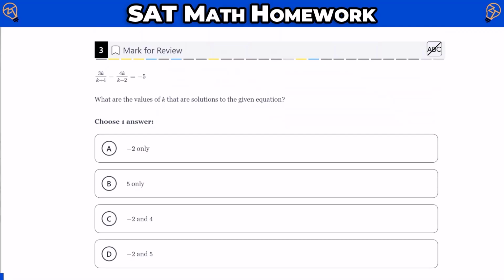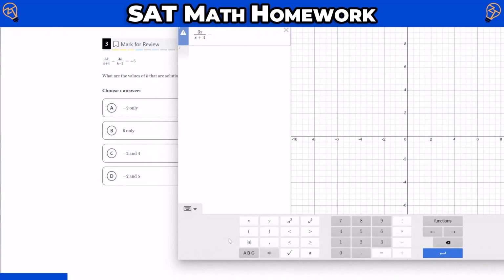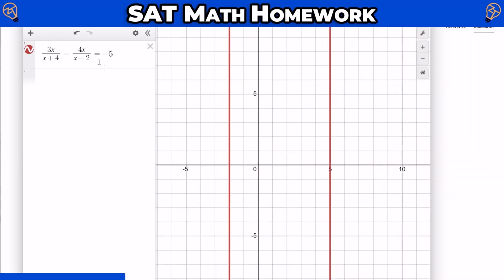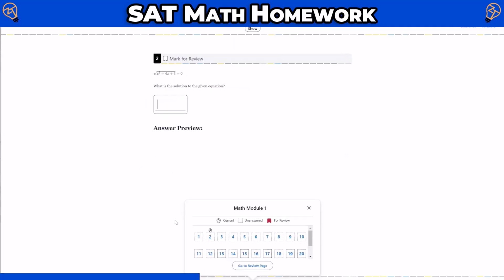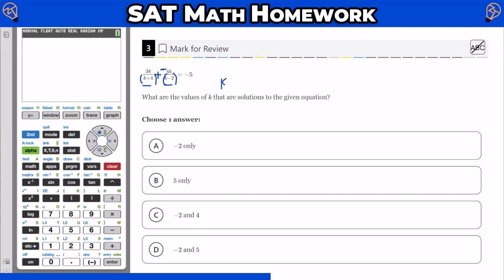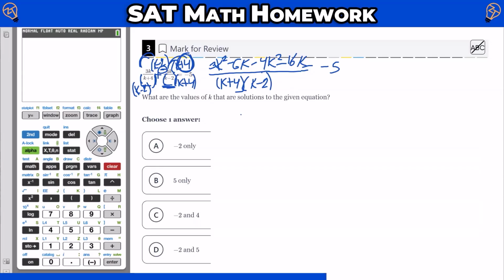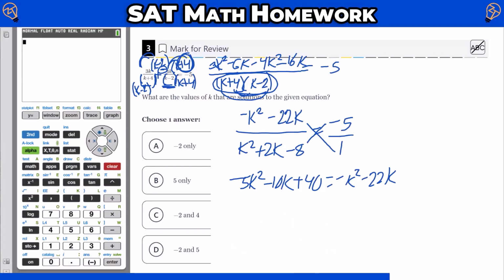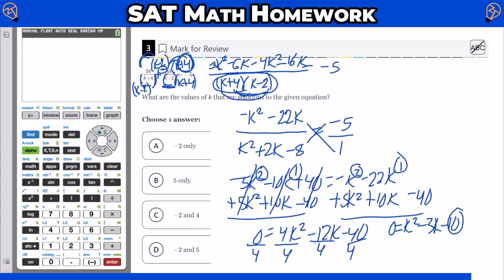Week 9 - Day 4 (Advanced Math) - #3